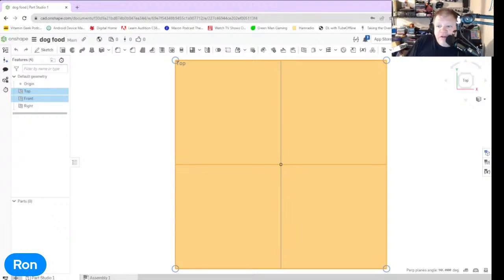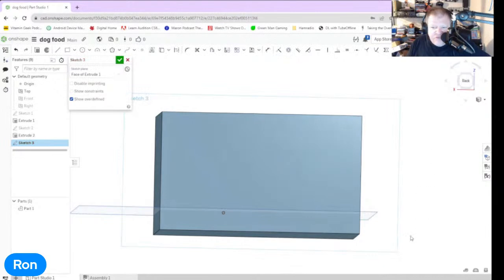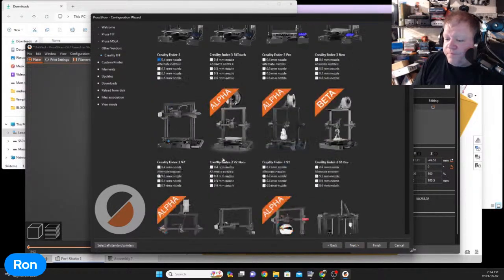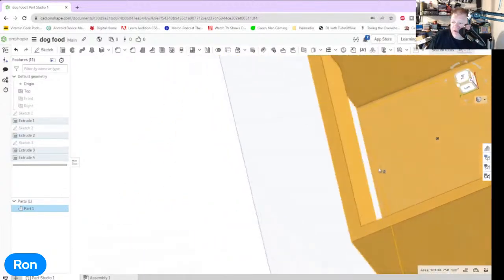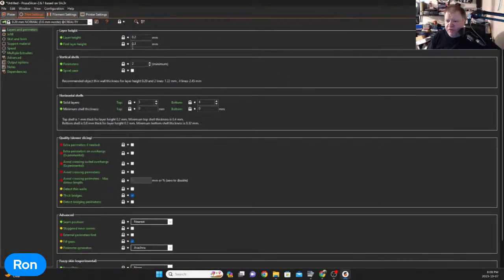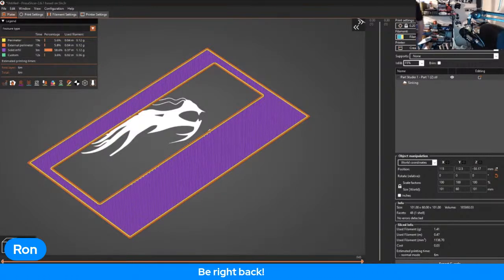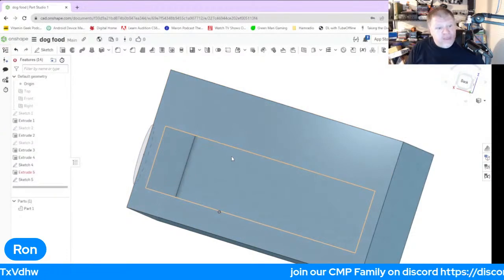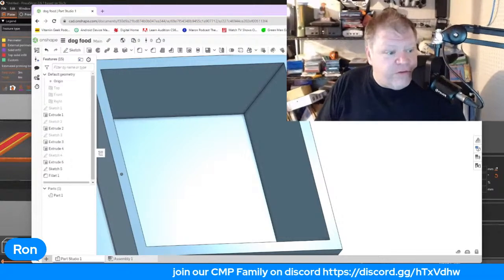lets build stuff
today I am going to pe building in onshape cad software toi make something